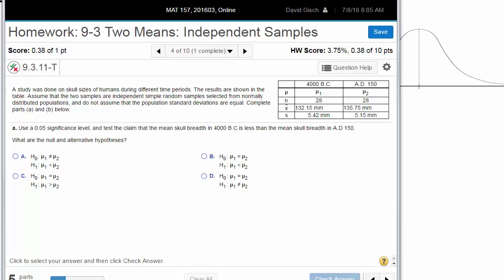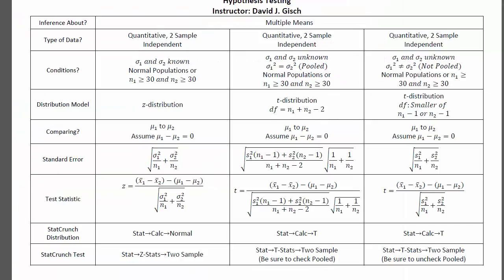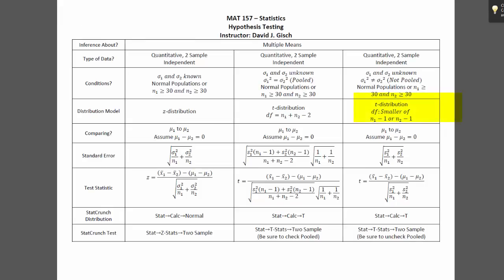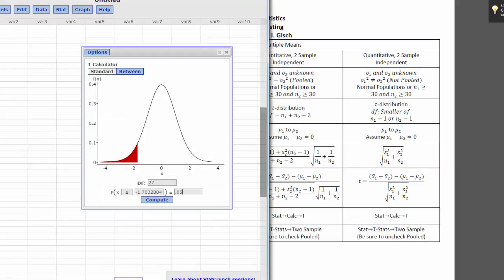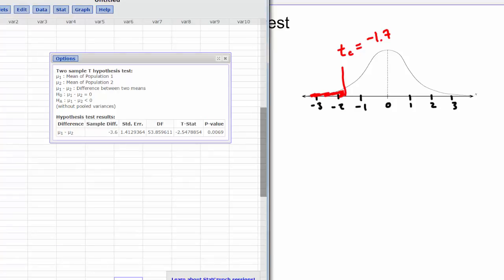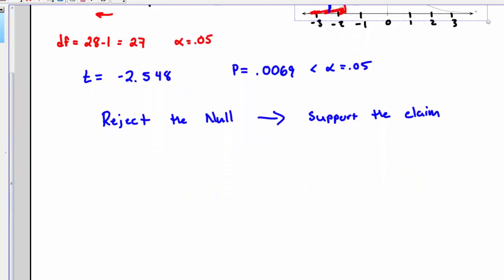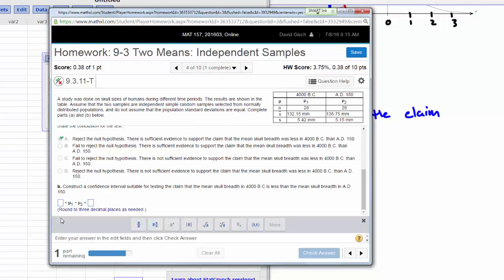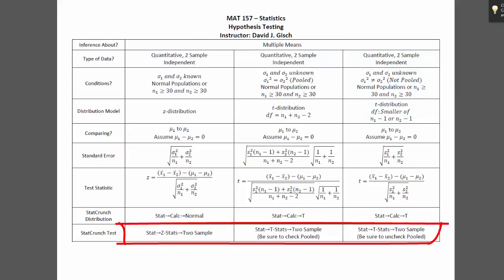Two Mean Unpooled Hypothesis Test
In this video we deomonstrate a two mean hypothesis test with independent samples where the populations tand deviations are unknown. We use the aid of StatCrunc for the calculations.